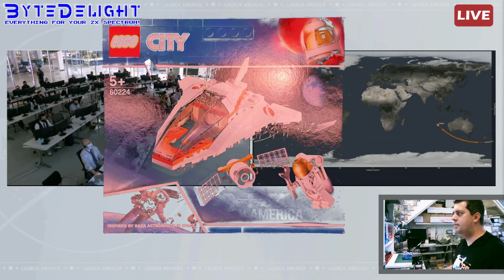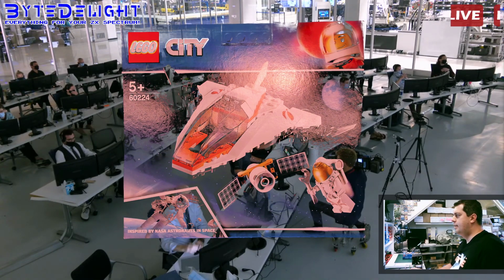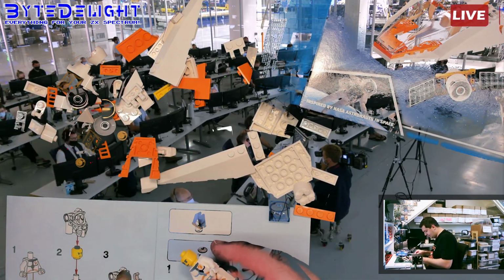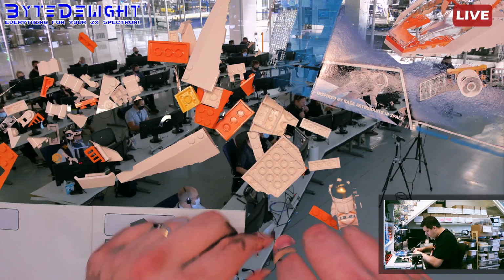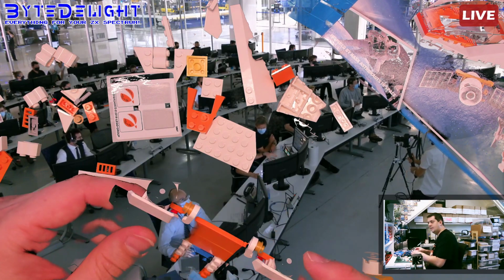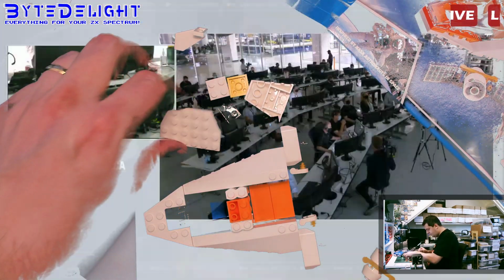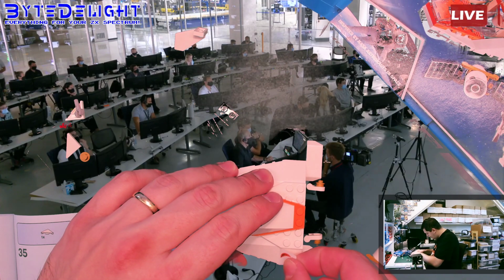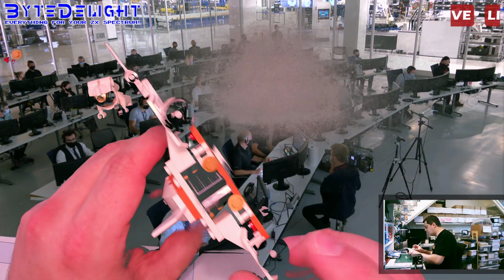Crew Demo 2 landing while building a LEGO Space Shuttle